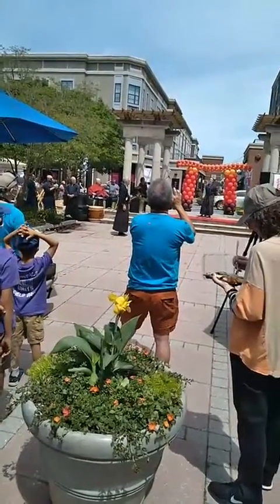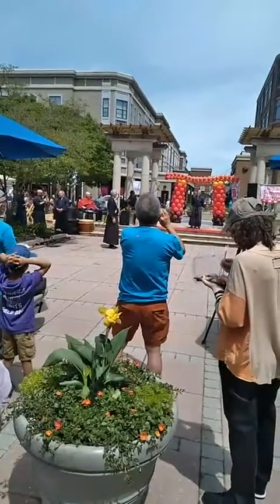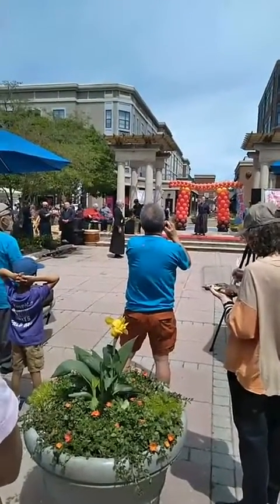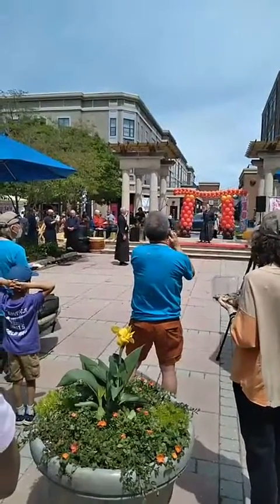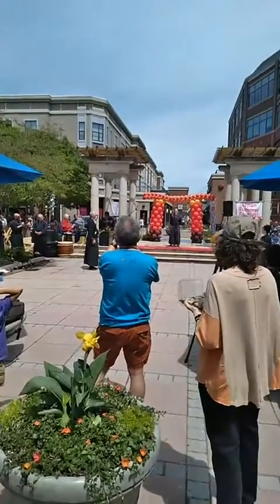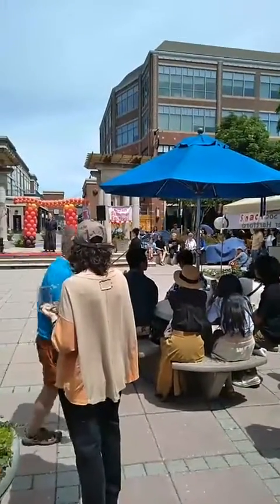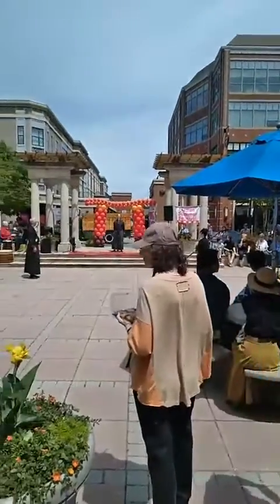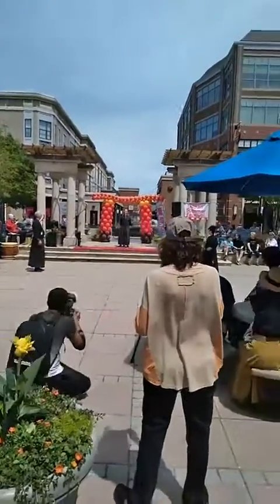7th Annual Japanese Summer Festival (Part 04) - 2022